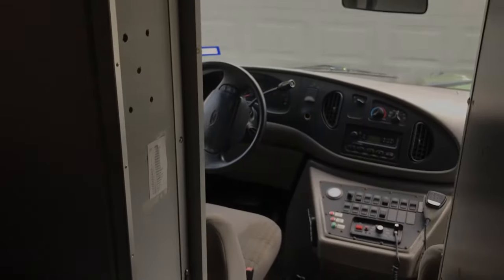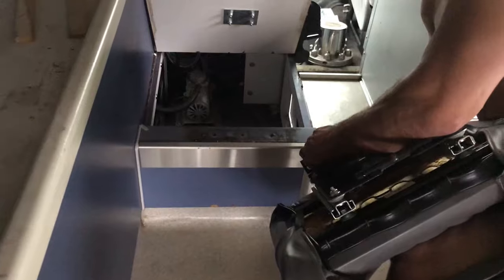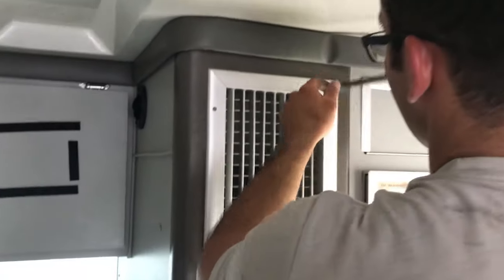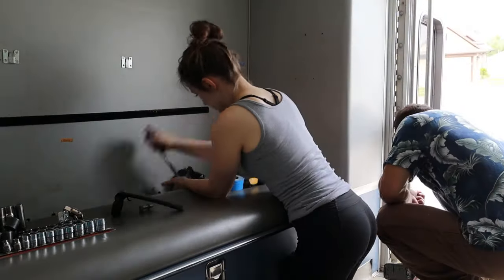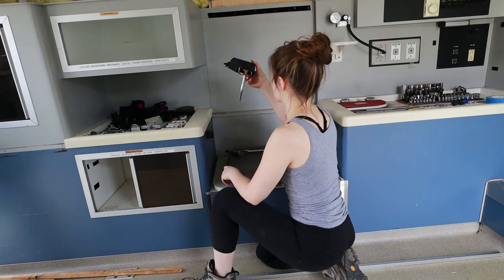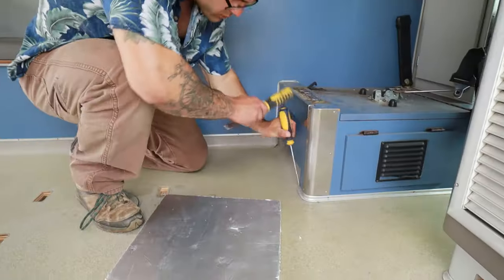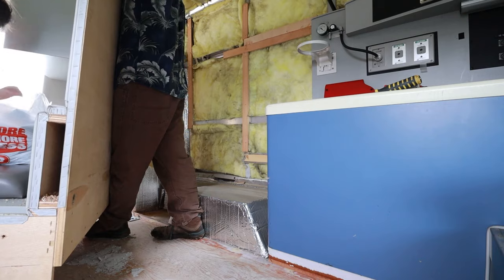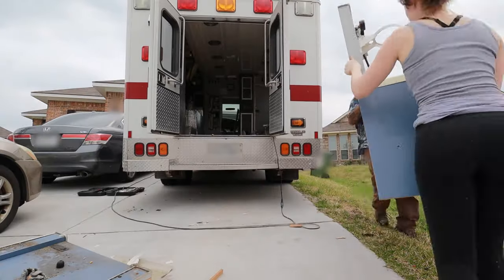Couple Converts Ambulance Into A DIY Tiny House | TIMELAPSE Demolition Day #1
Welcome to our ambulance conversion series! We are documenting the entire conversion, from start to finish. In this first episode, we bought an old ambulance to convert into our first ever tiny home and start the demolition! Follow along on demo day one as we begin this ambulance renovation series to build our first DIY tiny house!

Our Tools
Metal Crowbar Set

Our YouTube Equipment
Filming Camera
External Mic
SD Card
SD Card USB Reader

If you purchase a product or service with the links that we provide, we may receive a small kickback, with absolutely NO additional charge to you. Thank you for supporting us :)